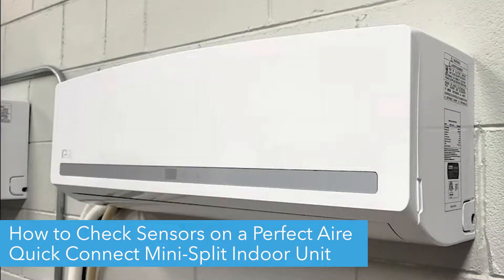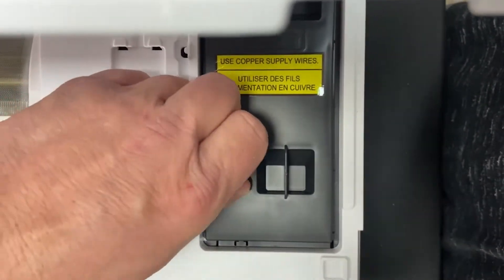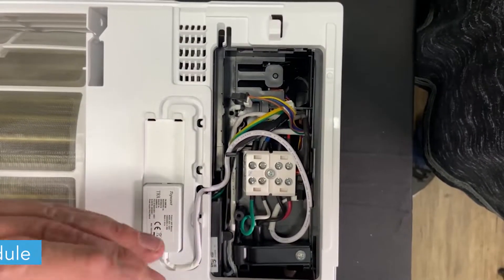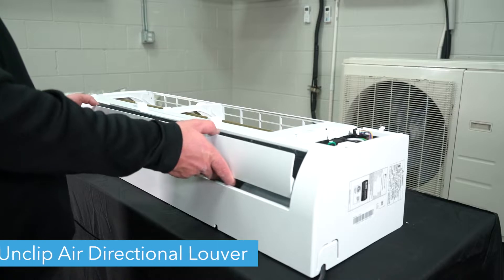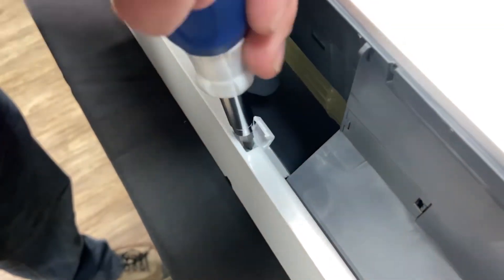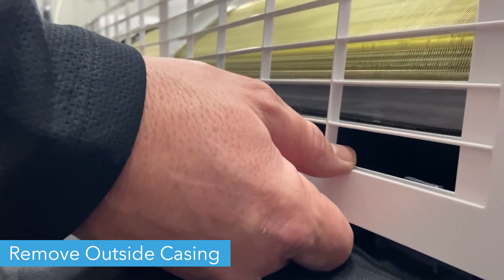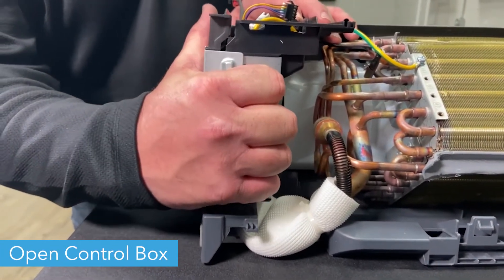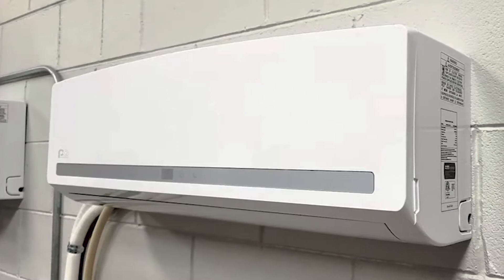Perfect Aire/Denali Aire – Quick Connect Sensor Check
This video will show you how to ohm out a sensor on a 3rd Gen Quick Connect mini-split. The chart with the correct readings can be found in the service manual on page 36 and 37